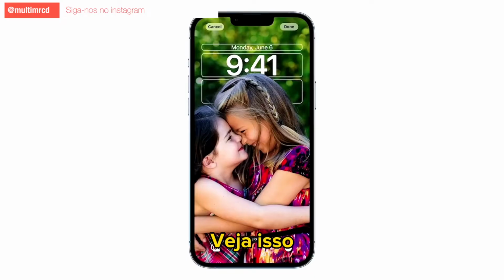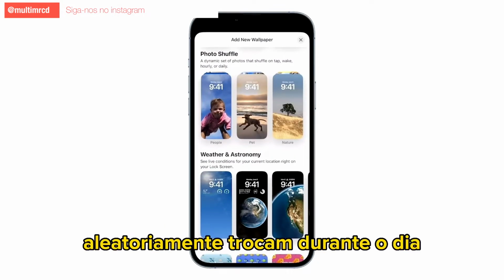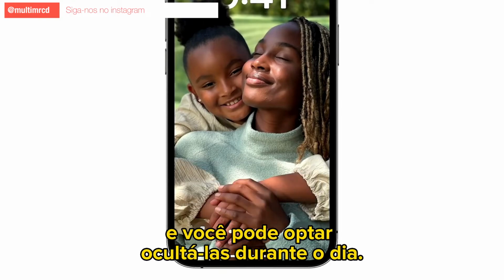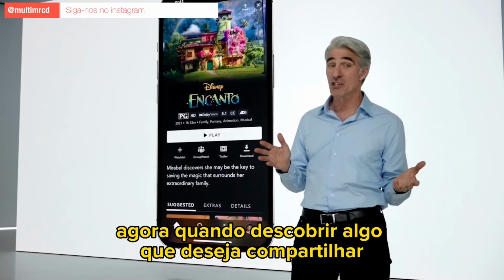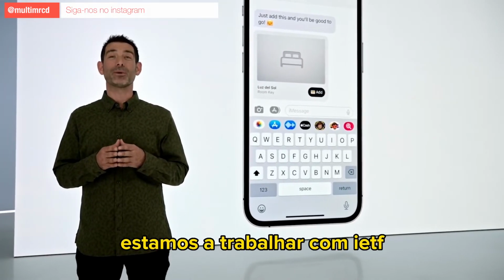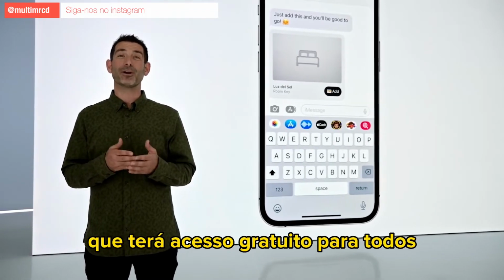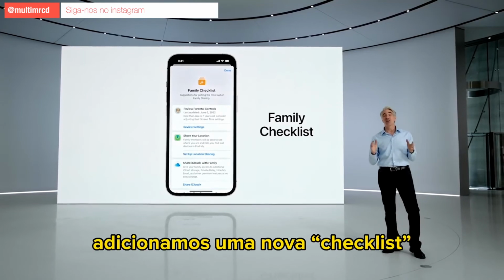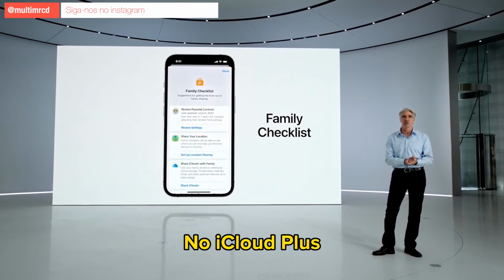WWDC 2022 | iOS 16 Extractos | Multimrcd TV